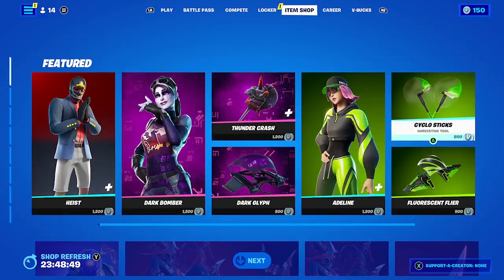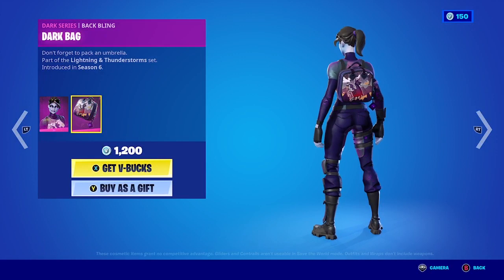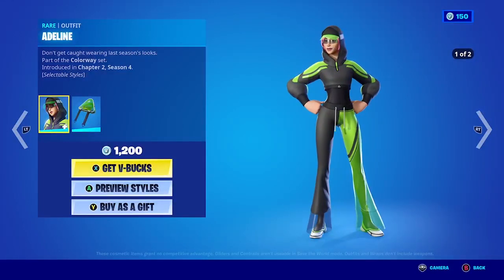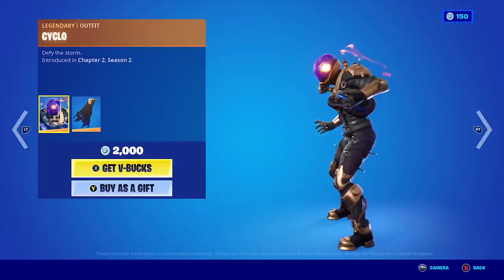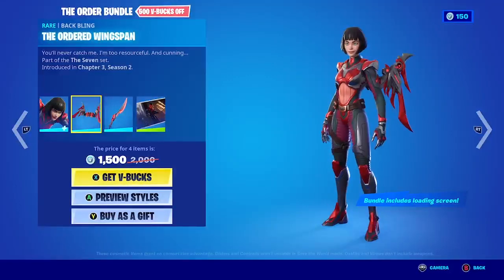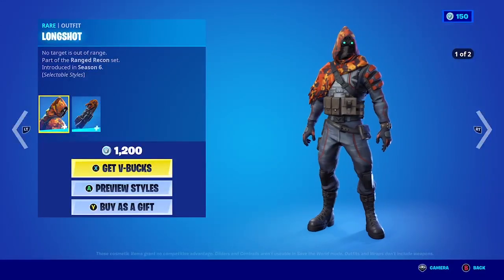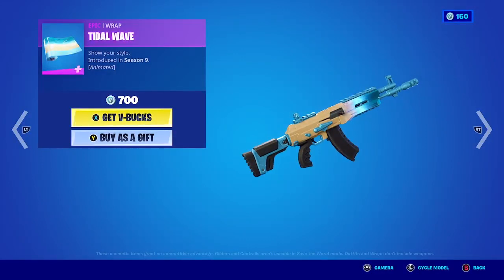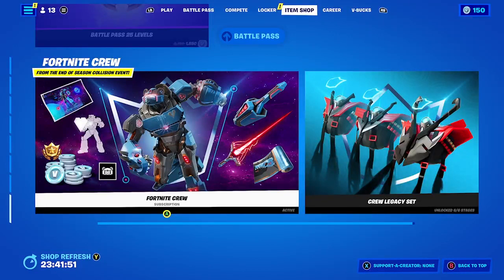Fortnite Item Shop June 22nd 2022